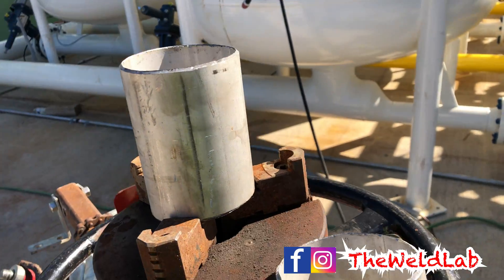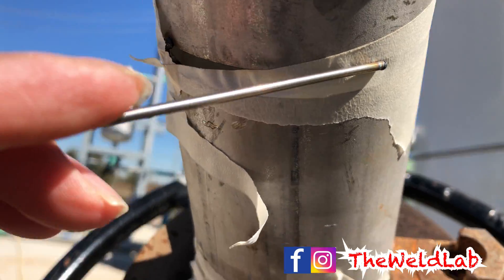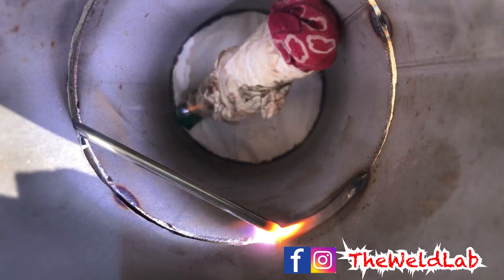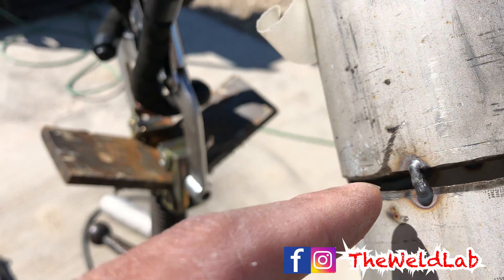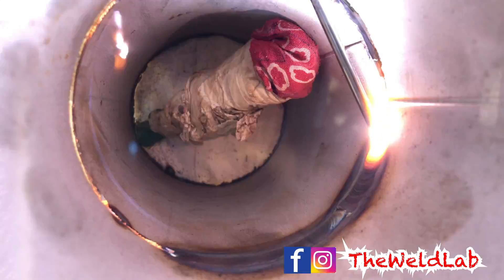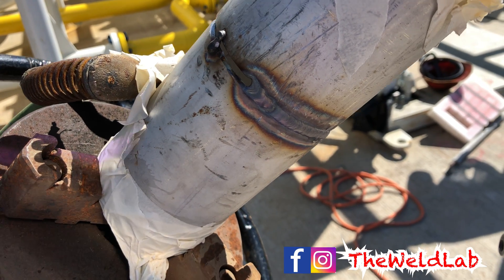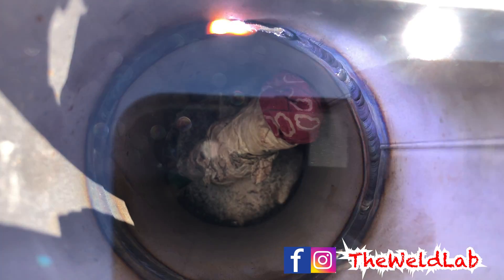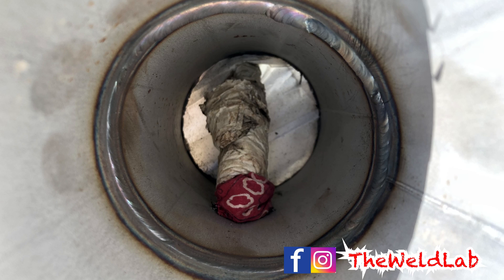6G stainless schedule 10 pipe test | Tig Welding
Today I'm showing you how to root a 3" sch 10 stainless pipe test at 6G position. You can do the root hot and fill with 60 amps but if you find it to cold for the hot and fill go up 5

Lincoln Viking Electric Auto-Darkening Welding Lens